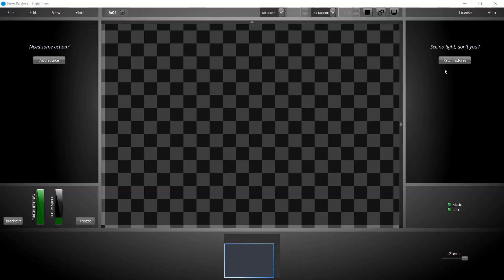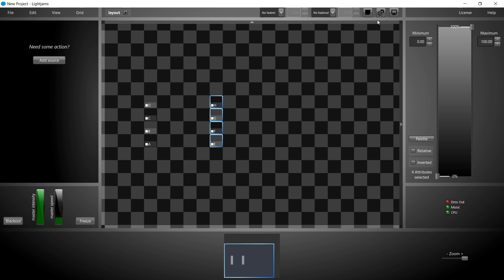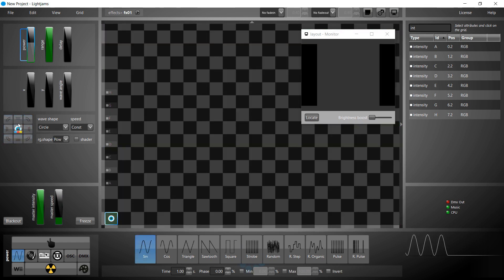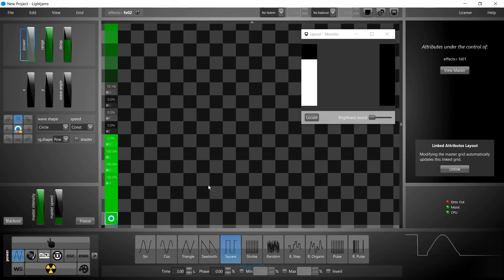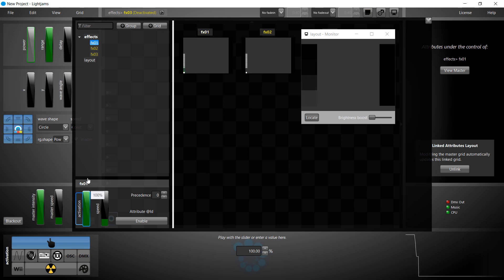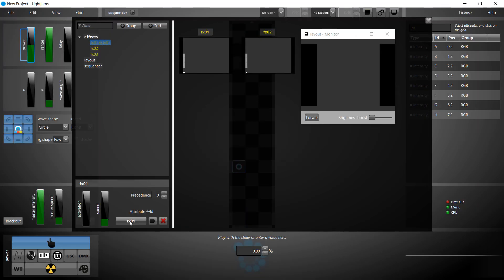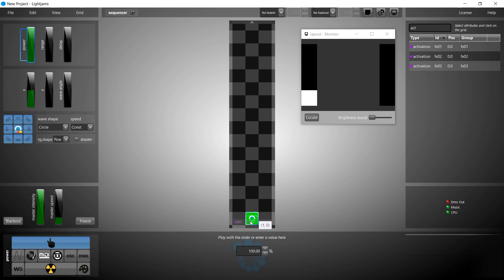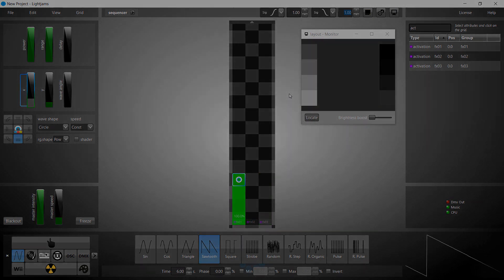Lightjams DMX Software 102 - Cuelist/Sequencer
IMPORTANT: Please ensure that you enable subtitles/closed captions above for instructions!

Tutorial showing how to activate your effects with a cuelist.